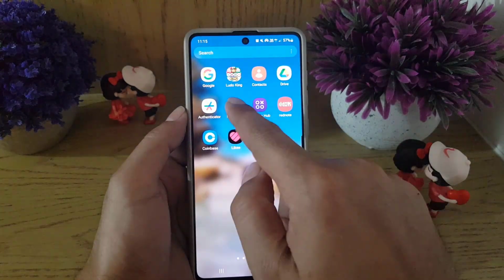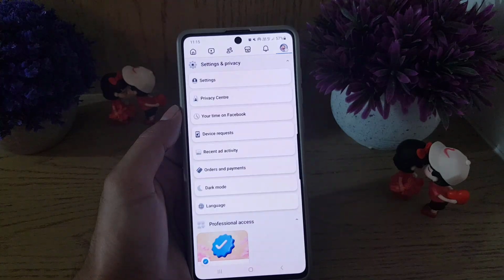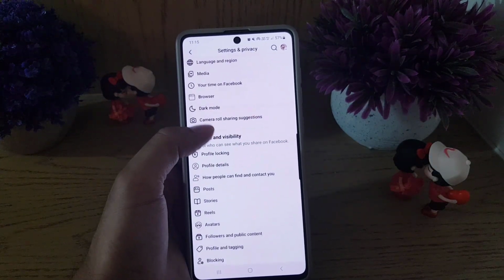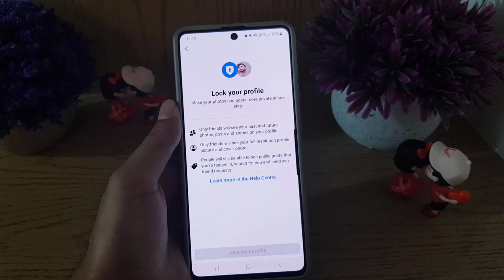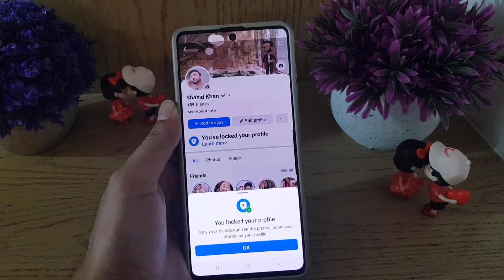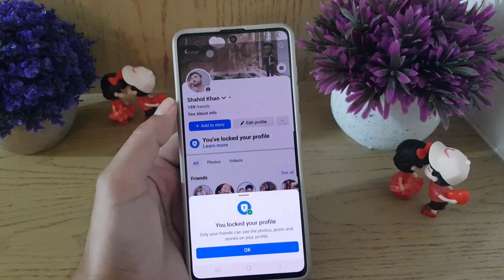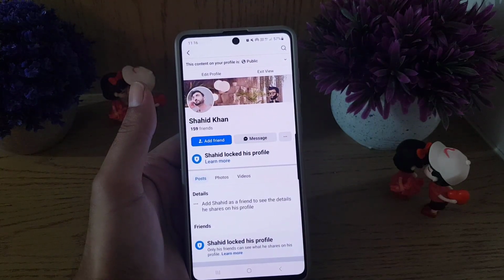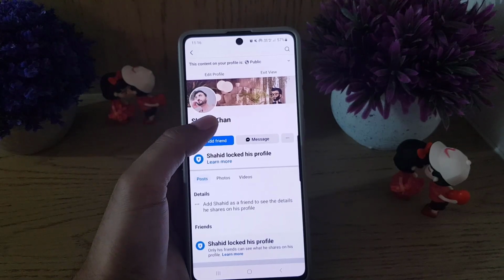How to Lock your Facebook Profile 2025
lock Facebook profile, in this Facebook tutorial you will learn how to lock your Facebook profile.